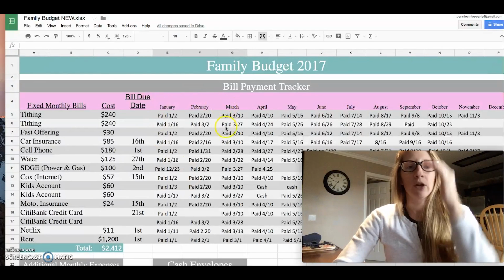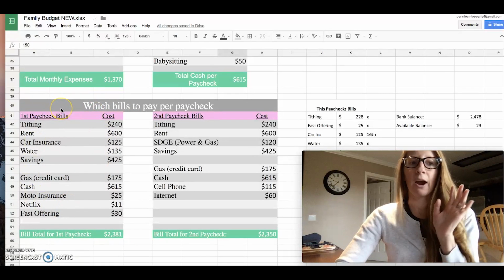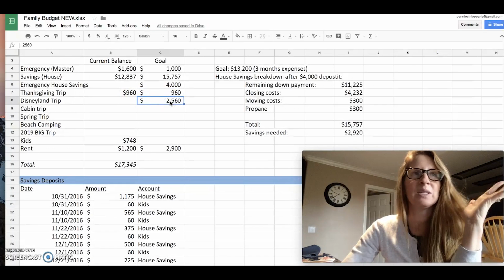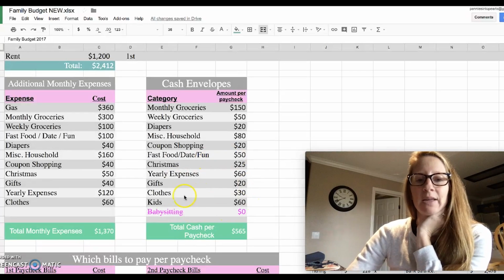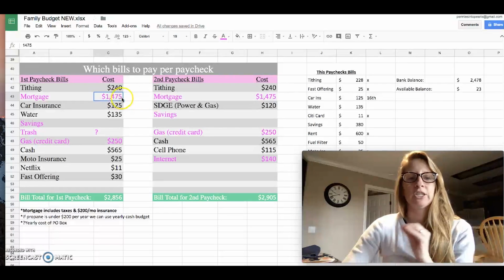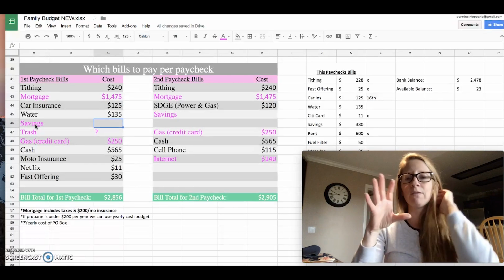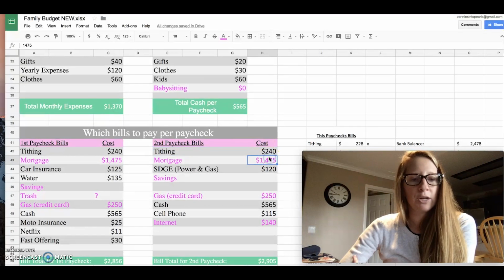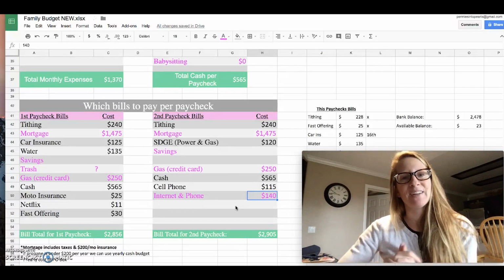October 2017 Family Budget Update | What a Budget for a Family of 5 Looks Like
Sharing ALL THE NUMBERS of our family budget for a family of five. We are sharing our family budgeting tips to help you customize your family finances to show you how to budget and stick with it! With a major change coming up for our family, we are setting up our family financial plan to make it a painless transition.